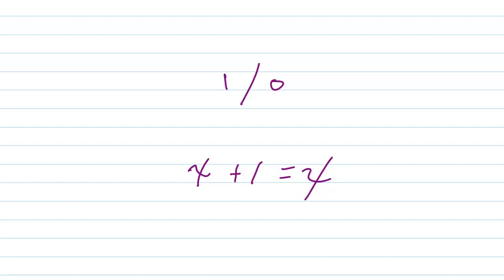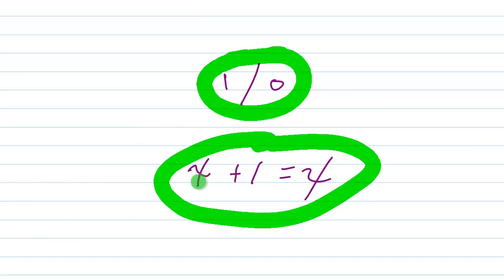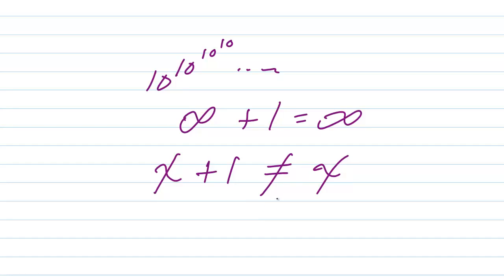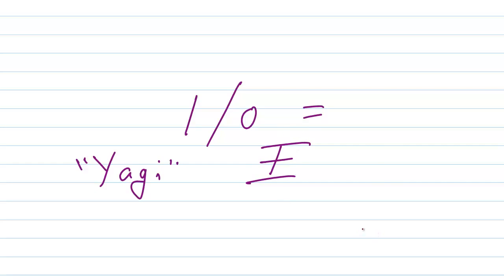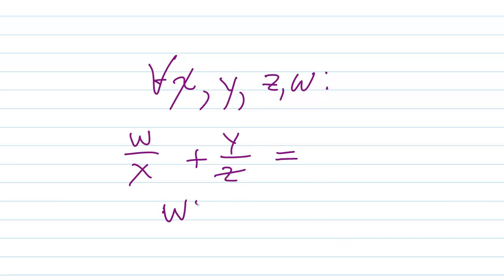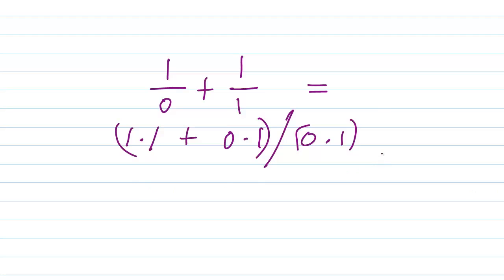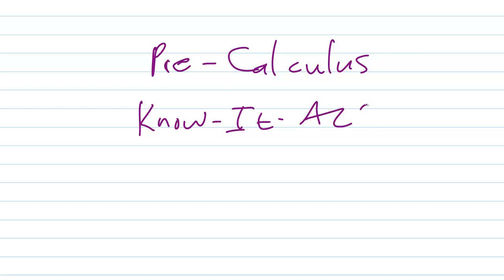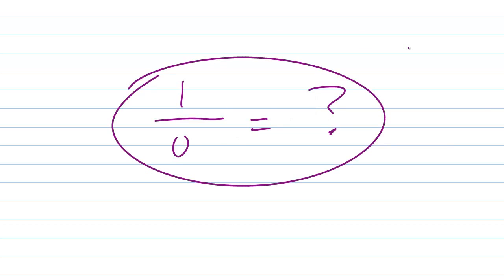Math Porn: Take 1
Some weird para-mathematics.